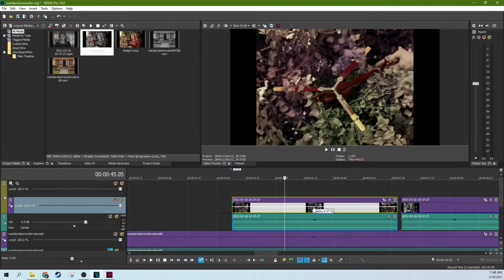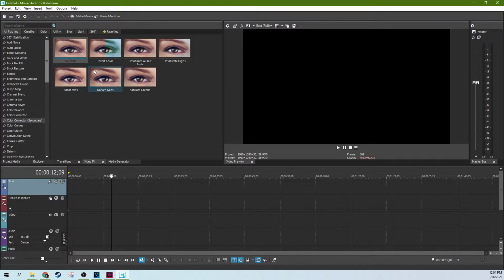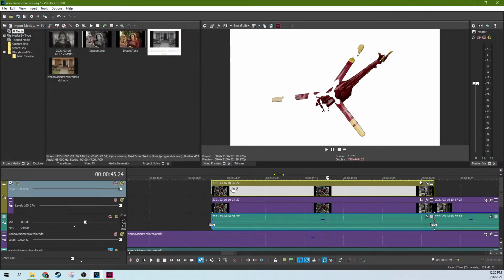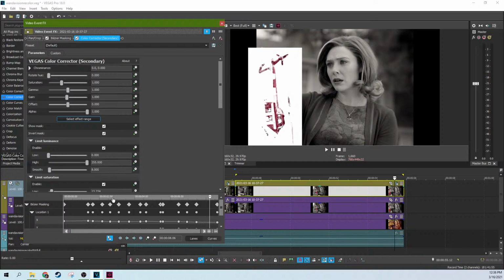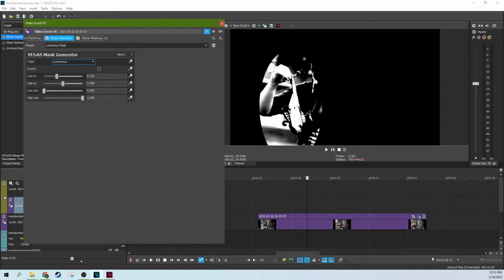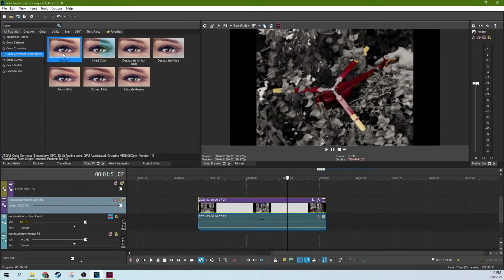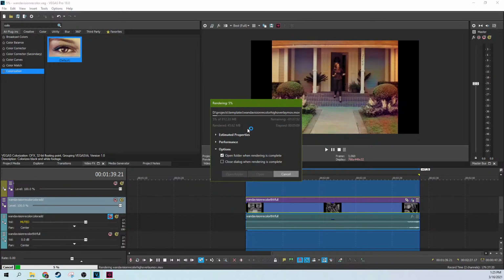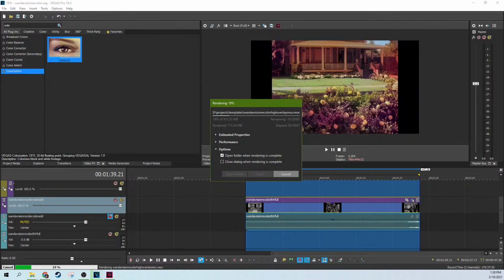Adding Color To WandaVision With Vegas Pro 18 (Open Live Stream)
Come hang out while I colorize WandaVision so I can decolorize it later